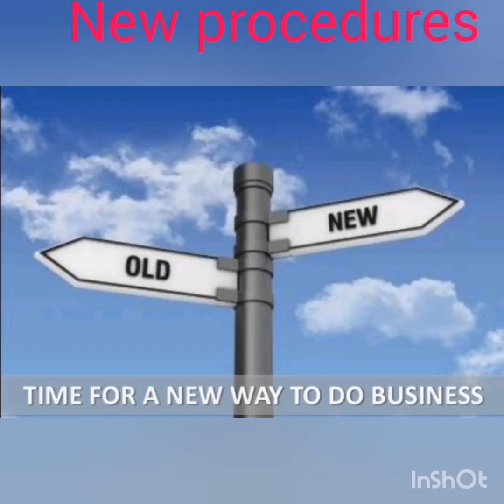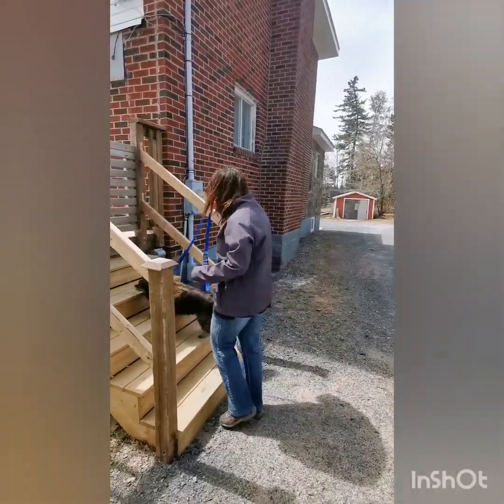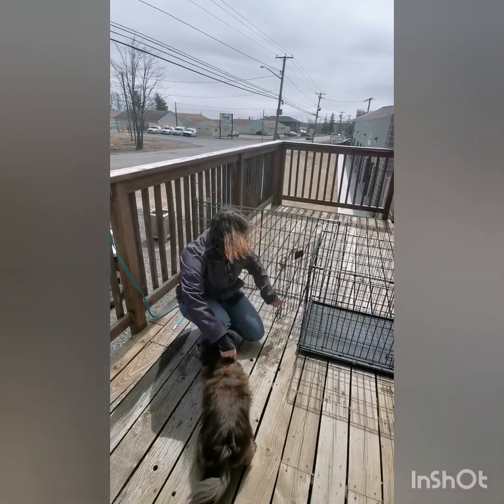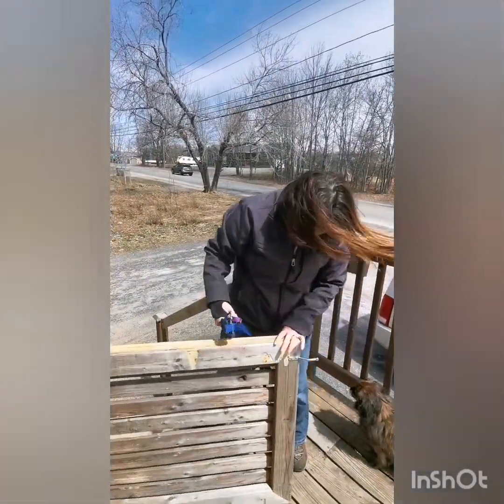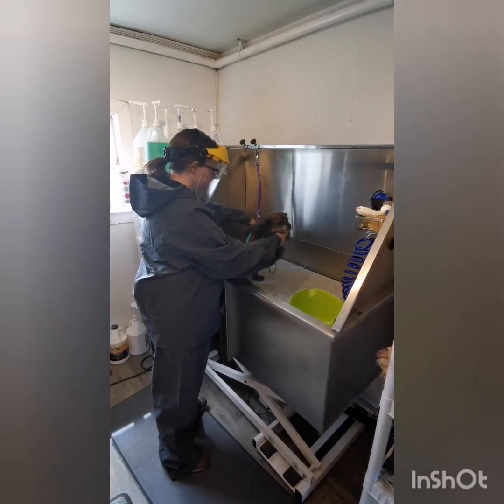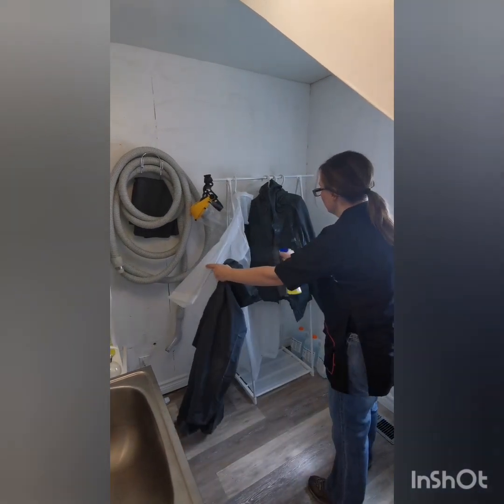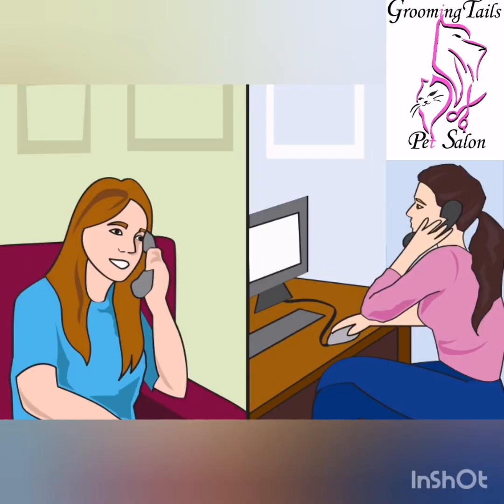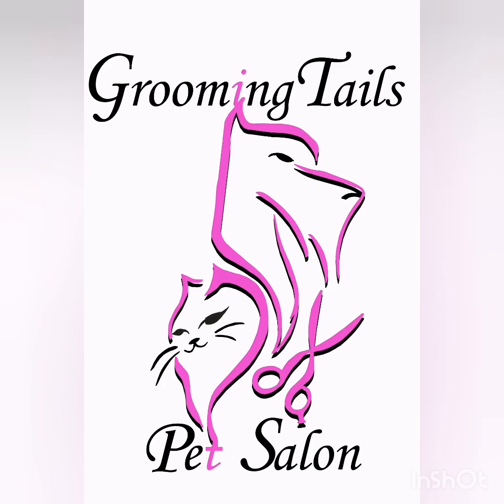Booking at Grooming Tails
New policies and procedures